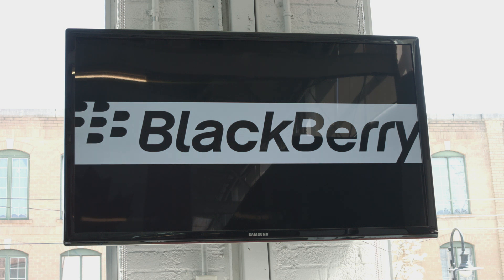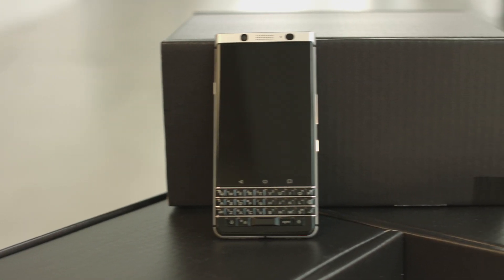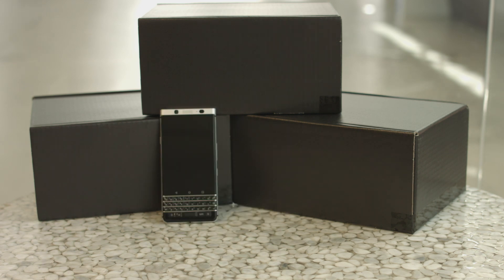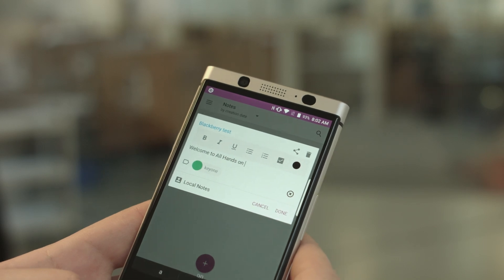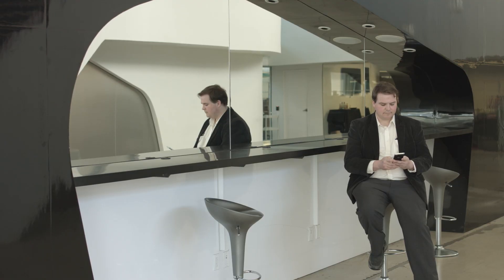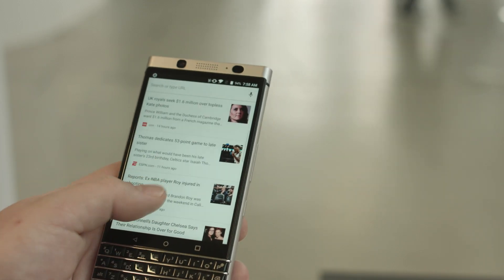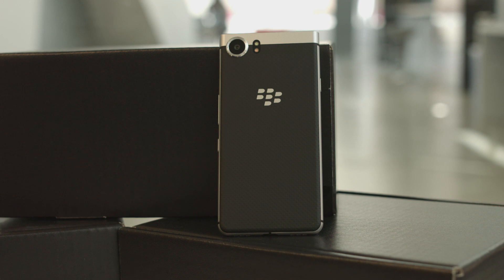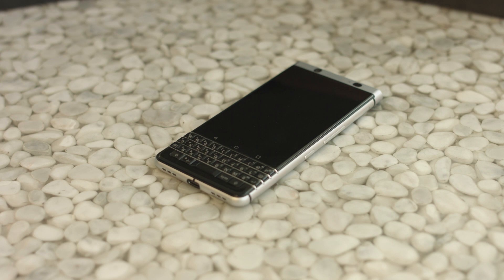BlackBerry KeyOne First Look - All Hands on Tech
For some smartphone users, there are no two sweeter words than "BlackBerry keyboard". If you're one of those people, then we've got news for you - the BlackBerry KeyOne is all about the keyboard. It is available for pre-order May 18 at $199 on a two-year contract.